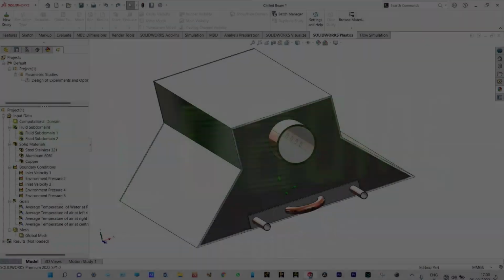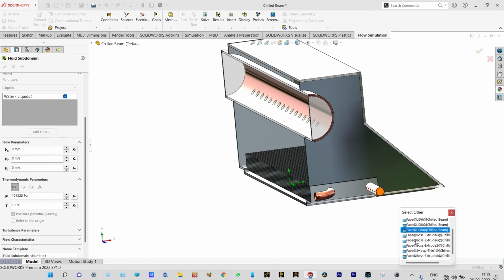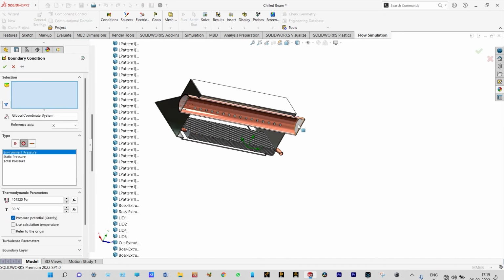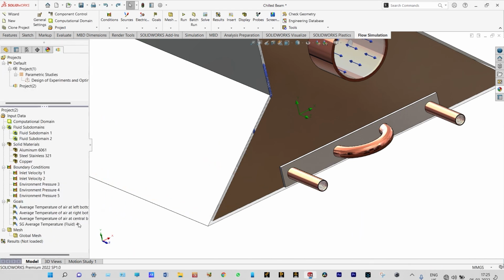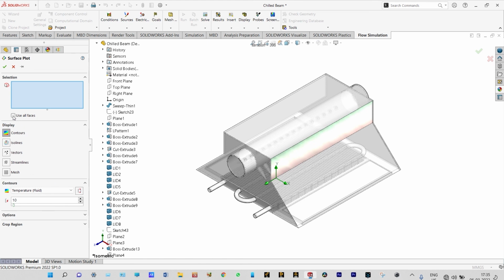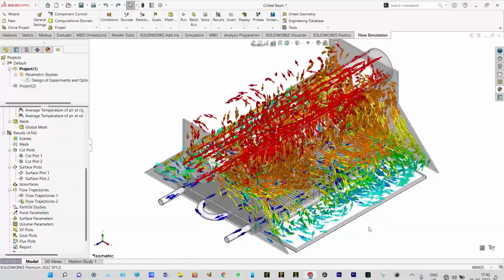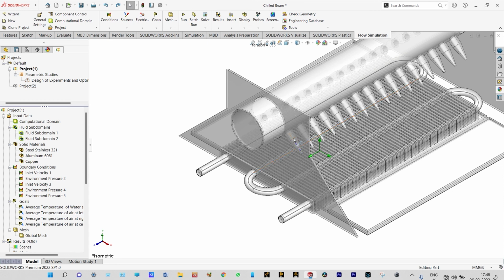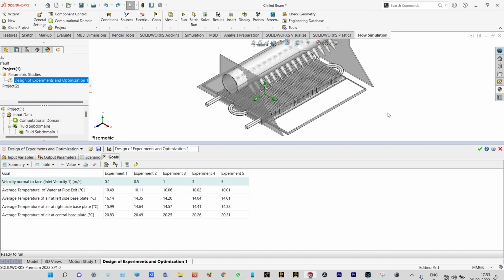CFD Chilled Beam Heat Exchanger | Chilled Beam Analysis and Optimization - SolidWorks 2022